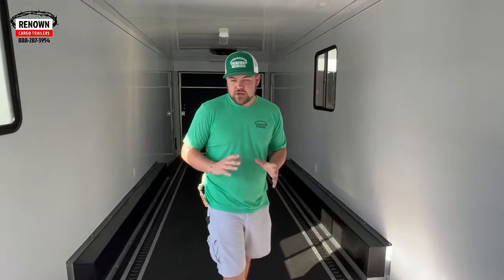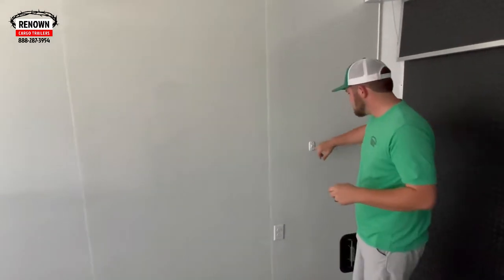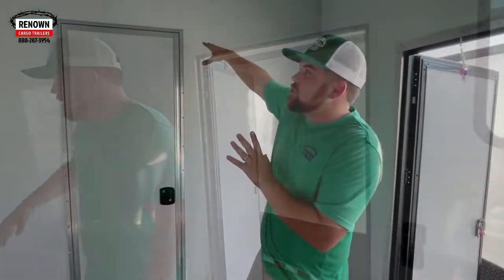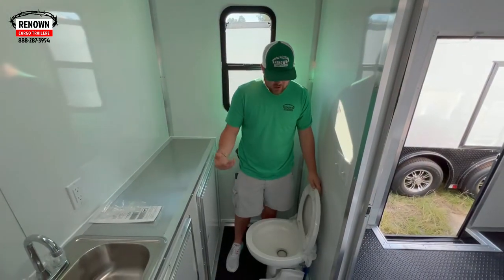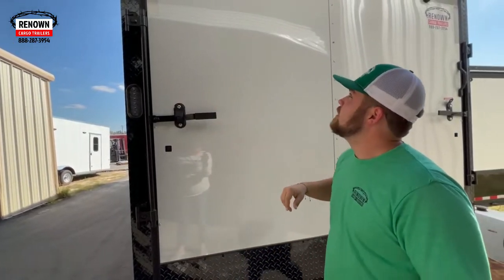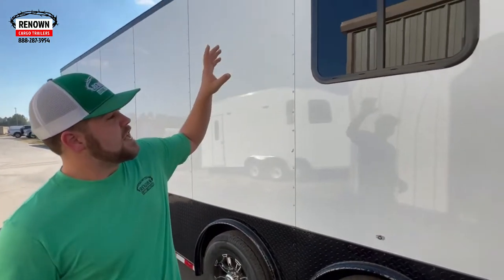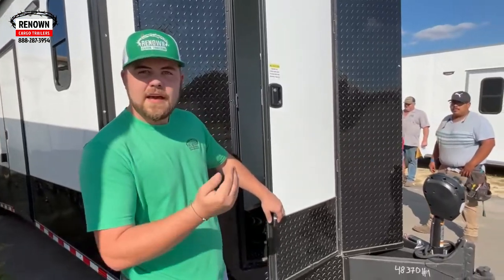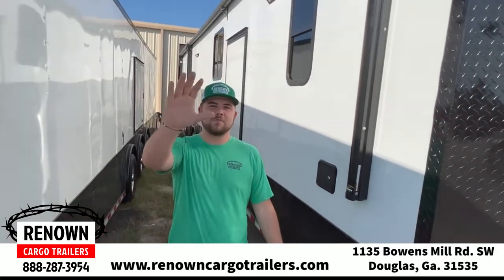Toy Hauler with Bathroom DECKED OUT Enclosed Cargo Trailer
Check out this decked out Toy Hauler with FULL bathroom and 2 powered awnings with complete interior!